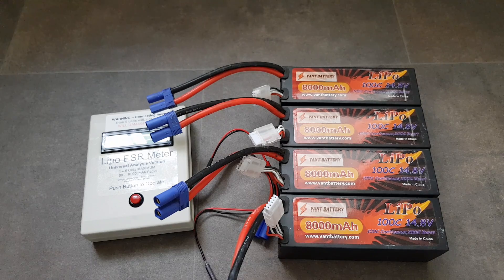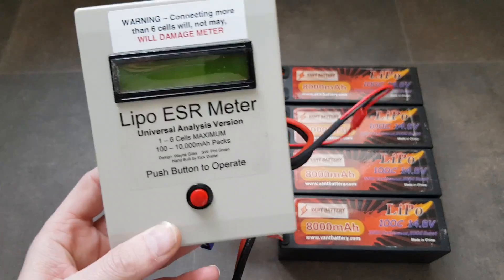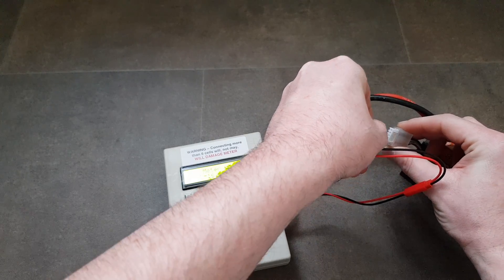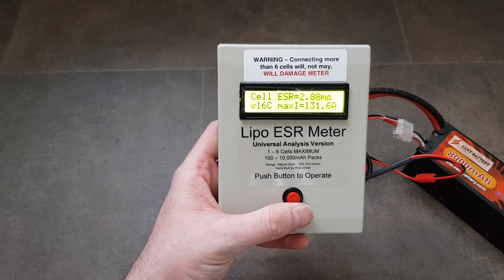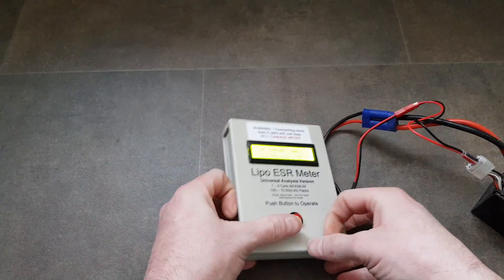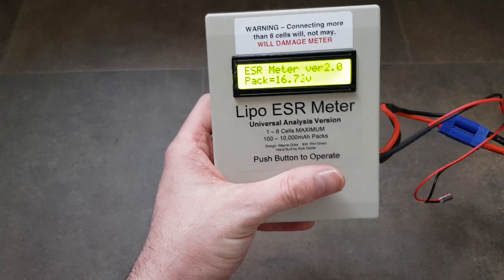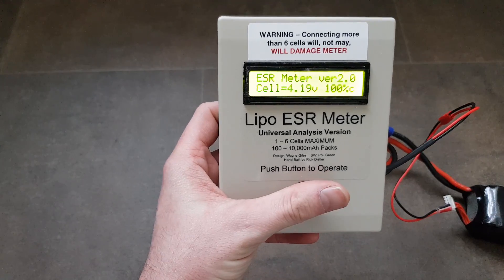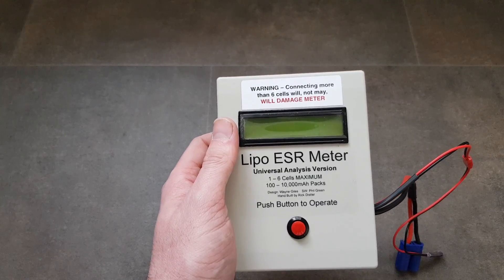ESR LiPo Battery Testing!! 8000mAh 100c Vant LiPo's - ( Ludacris LiPo's are a re-brand of these)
Got myself a nice ESR meter that shows real world C rating and will allow me to compare batteries in a fair way!!

I'm hoping to build some kind of a database with as much information from all kinds of LiPo's as possible.

If you have any LiPo's and would be willing to post them to me to test then please get in touch!!